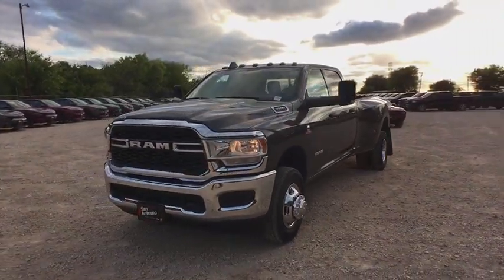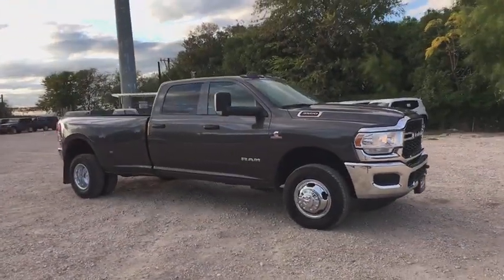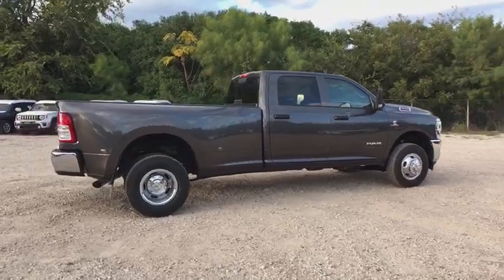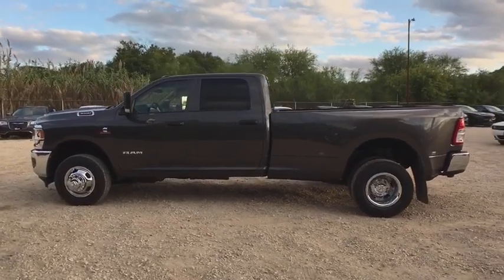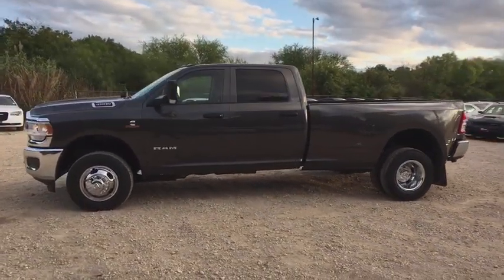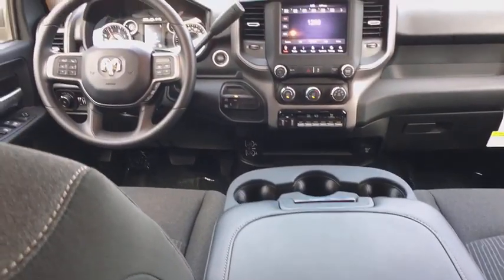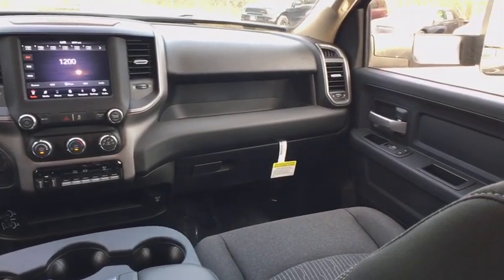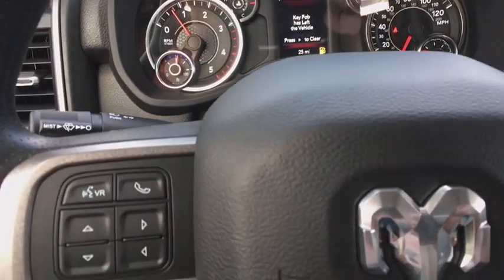2019 Ram 3500 Austin, New Braunfels, Boerne, San Marcos, San Antonio, TX 0G675022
Crystal Metallic New 2019 Ram 3500 available in San Antonio, Texas at San Antonio CDJR. Servicing the Austin, New Braunfels, Boerne, San Marcos, TX area.

11910 Interstate 35 Frontage Rd

Factory MSRP: $61,935 $7,813 off MSRP! 3500 Tradesman, 4D Crew Cab, 6.7L I6, Aisin 6-Speed Automatic, 4WD, Crystal Metallic, Black Cloth.brbrbrPlease call today to check extra options and availability. Dealer Adds extra. All prices are plus tax, title, and license. Not all customers qualify for all rebates. See dealer for details.  Price includes: $1,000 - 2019 Retail Consumer Cash 63CK1. Exp. 12/02/2019